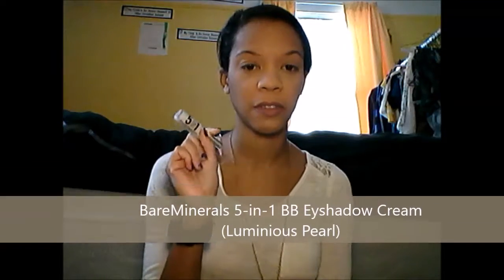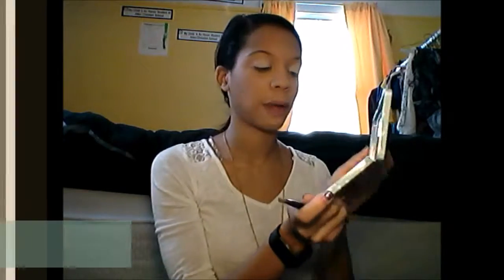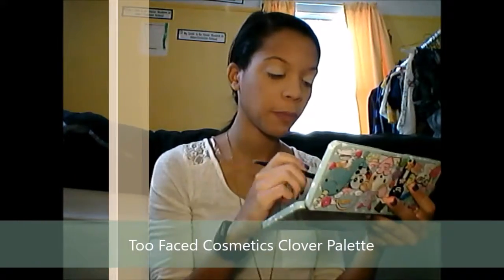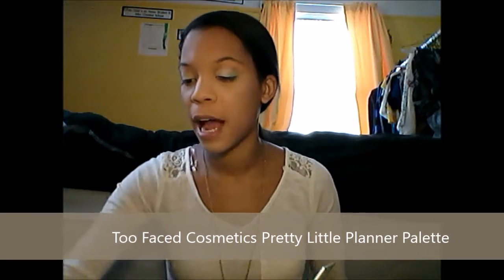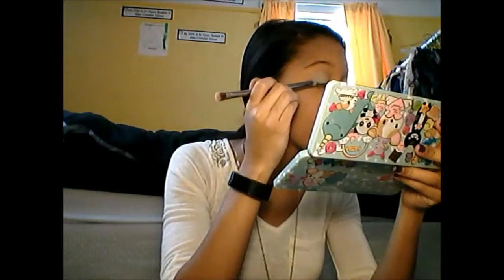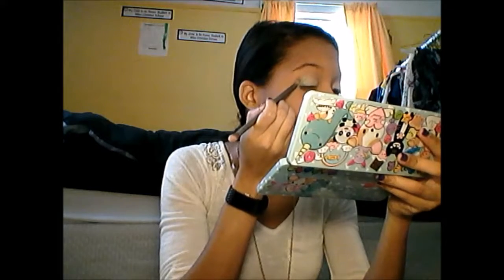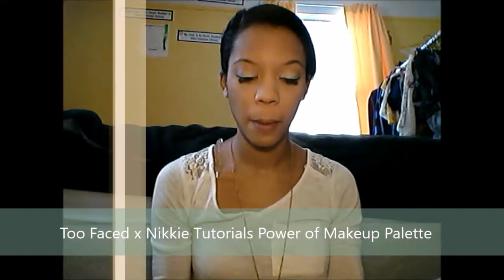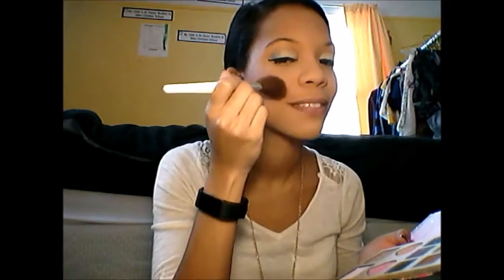Bubbe Friendly Hanukkah Makeup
Hello everyone and Happy Hanukkah! I hope you guys are enjoying the first night and the next seven nights. I've created a nice shimmery look for the holiday that hopefully your bubbe will approve of.

Too Faced Pretty Little Planner Palette

The Power of Makeup Palette is no longer available, but any muted pink or brown combo will work.